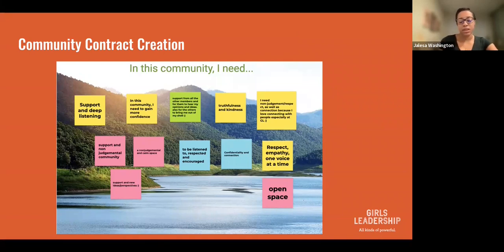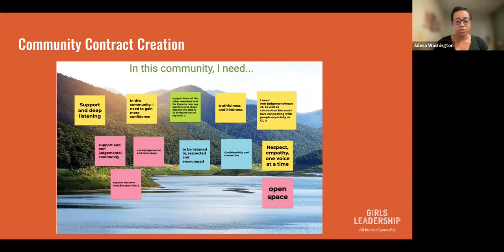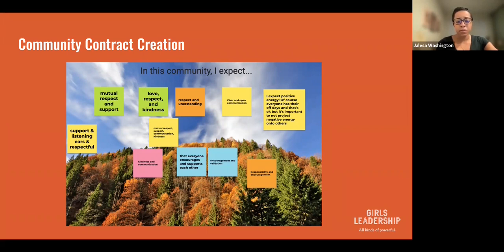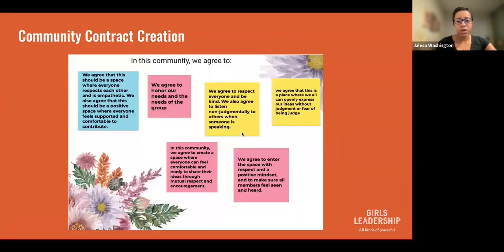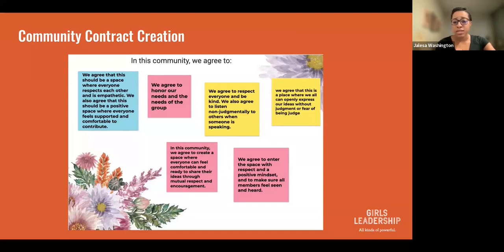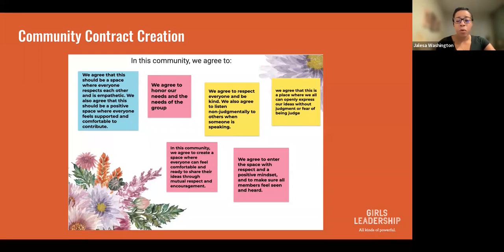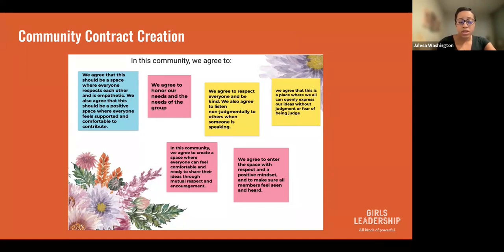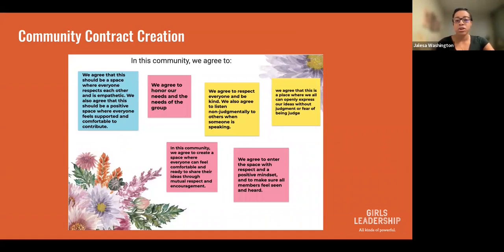Co-Creating a Community Contract or Team Contract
How to co-create a community contract with youth in a classroom or create a team contract**

Intro (Ignite) - 3 mins
Share the Community Contract in a space where everyone can see (either in big print at the front of the space or in handouts for everyone to read). Online use a tool like Jamboard or Padlet.

Popcorn out the Community Contract points that the group decided upon.

Have students reflect on their contribution to upholding the Community Contract by holding up their fingers using the protocol.

Fist-to-Five Protocol:
5 = I always uphold these points and hold others accountable.
4 = I usually uphold these points.
3 = I sometimes uphold these points, but I’m inconsistent.
2 = I uphold some of these points sometimes, but I struggle with most of them.
1 = I don’t really uphold these points.
Fist = I disagree with these points entirely.
Activity (Chunk/Chew) - 10-20 mins
For a routine check-in: 10 min
Have students get together in small groups (3-5) and share out with each other which points on the contract they uphold most consistently, and which they might be struggling with and why.

Ask them to determine if any new points need to be added or current points should be changed in order to uphold the community we need and expect.

Have groups share out their conclusions. Facilitator scribe if necessary.

Fist-to-Five protocol for deciding on any new contract points.

For welcoming new members: 15 min
Have students get together in small groups (3-5) ensuring that new members are included in groups with members who have been a part of the creating process.

Have current members explain the process they went through to come up with the contract, and allow new members to ask clarifying questions, note any areas of confusion or tension, and get examples of what these points look like in action.

Have groups determine if new points need to be added or current points should be changed in order to accommodate the needs and expectations of new members.

For norming after an incident (or, when community culture feels like it’s shifting or slipping): 20 min
Facilitator bring to attention the facts of the incident what has been noticed in the space (just the “what”). Ask whole group which contract points may have been violated.

In pairs, have students share what feelings may have come up around this.

Facilitator: Recognize that this contract is a way to hold ourselves accountable to each other, and we also need to recognize that mistakes happen, behavior can change, we can heal and move forward as a group. Possibility here for any students involved to offer a way to repair harm or recognize a mistake they made.

In small groups, have students discuss what might need to happen to restore the community in this space. Do new contract points need to be added to the agreement? Is there a way we can hold each other lovingly accountable to our high expectations?

Have groups share out ideas.

Use Fist-to-Five protocol to come to decisions.

Closure (Review) - 2 mins
Whip around: Stand in a circle where everyone can see each other. Have each student share out one word or feeling they have after this check-in today.

**Here's how to create a team contract for coaches and athletic directors: Early (within the first three times of getting together) in the sports season, give your players the opportunity to share what they need, expect and can offer to the team. Getting specific is key. When players say that they want respect, ask them what this looks like for them. The answer might be different for each player, especially if you have a diverse team. The other essential is conflict. Get clear on how you will handle it when the agreement is broken. This provides a foundation for players to show up authentically, as their full selves. When you co-create team contracts, you center the voices and needs of all your players; the culture of the team comes from them.